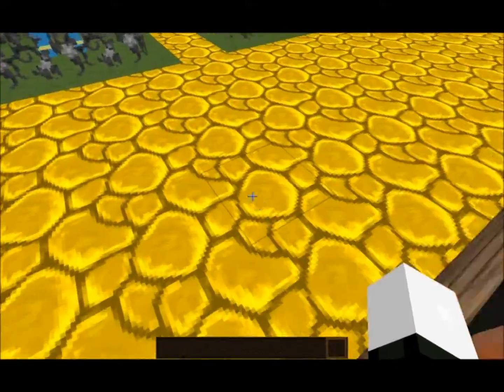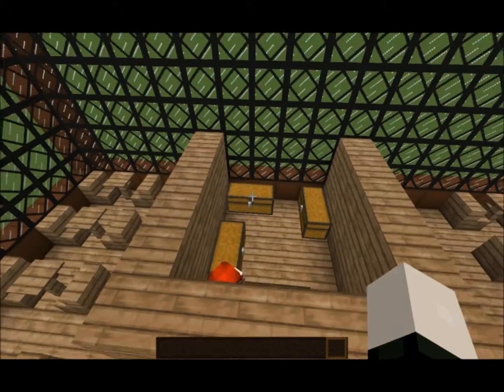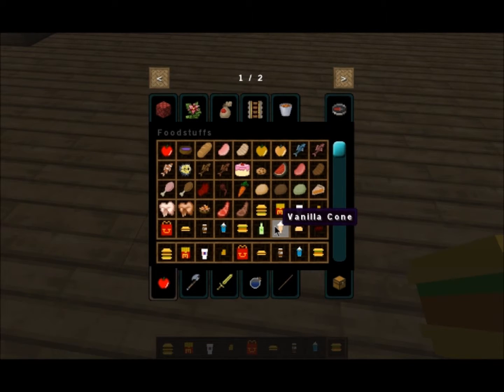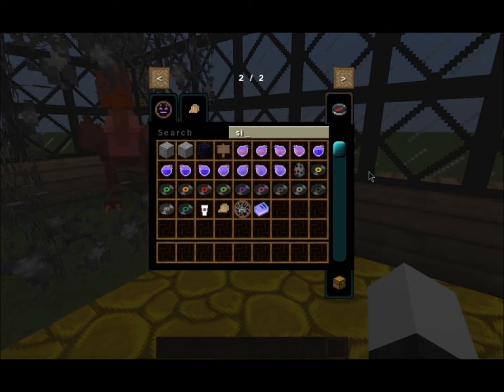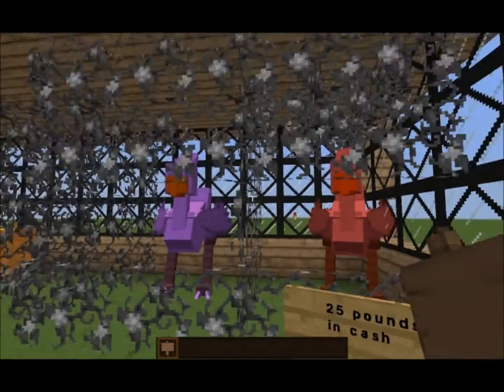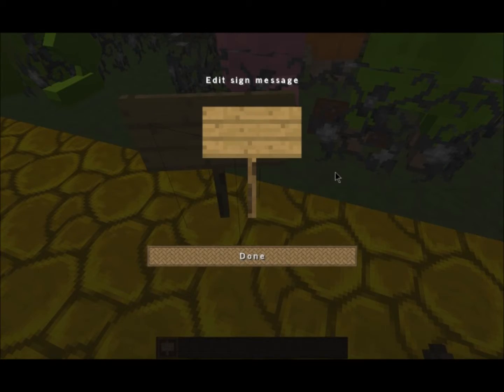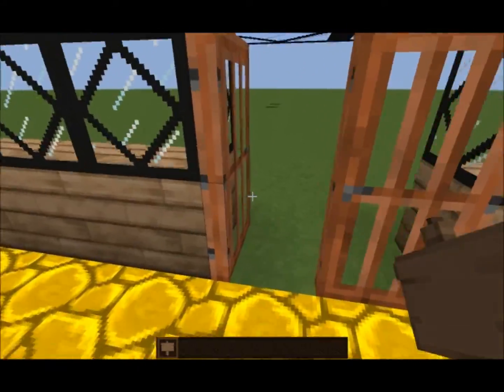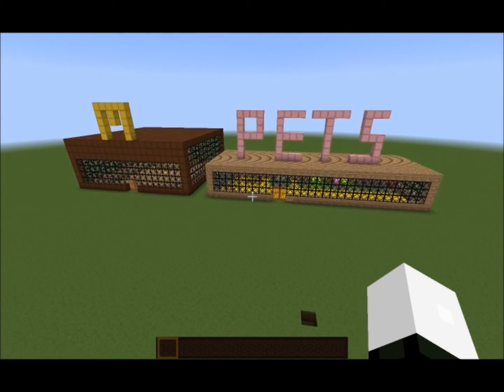Minecraft tour around pet store and McDonalds w/Joshyraptor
Joshyraptor takes us on a tour of his pet store and McDonalds!!!